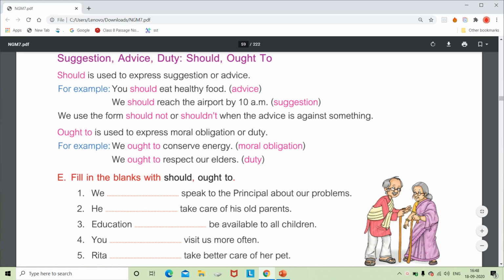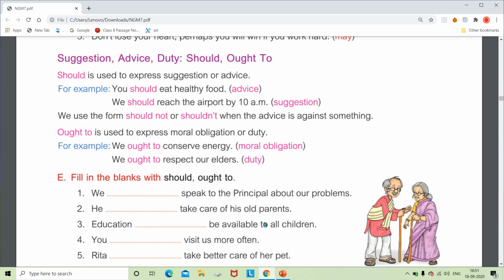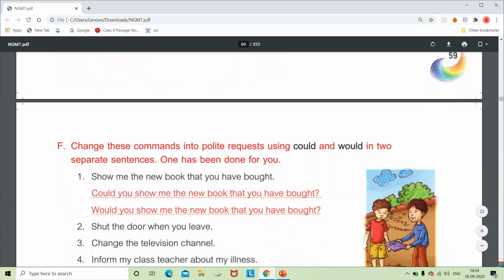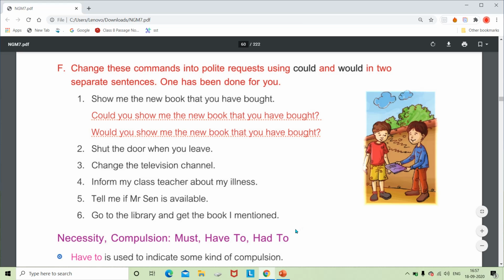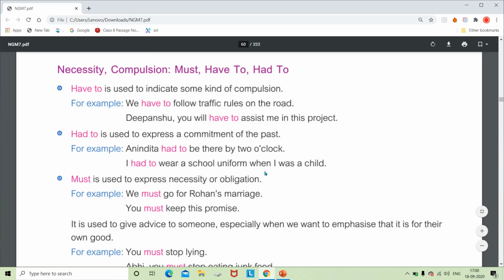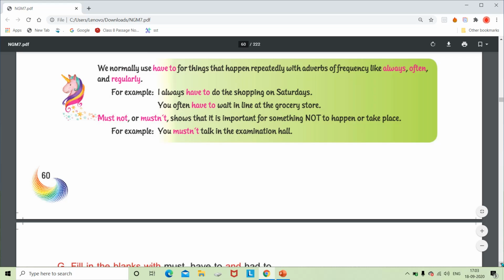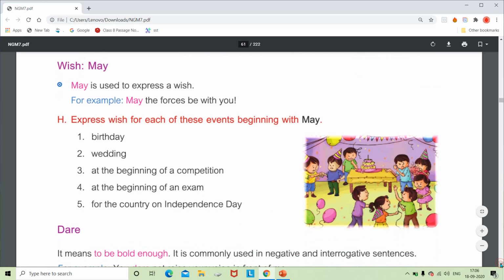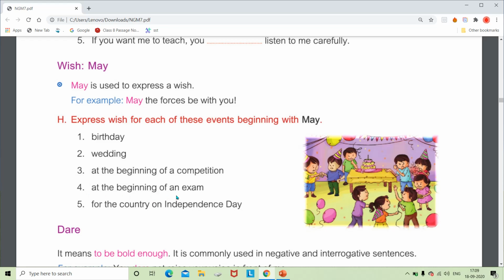Class :- 7 Subject:- English Grammar Topic:- Ch-7 Modals Part -3 Kajal Makadia